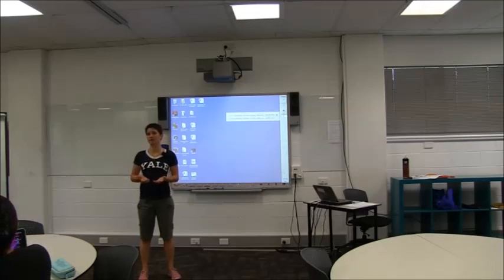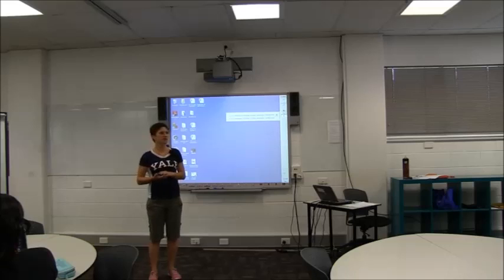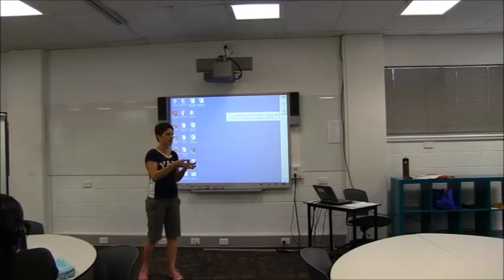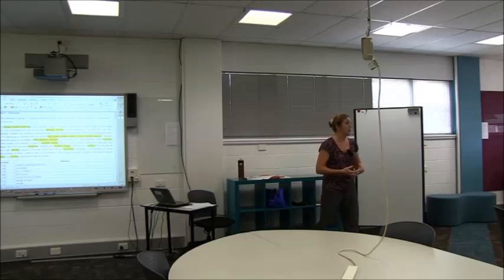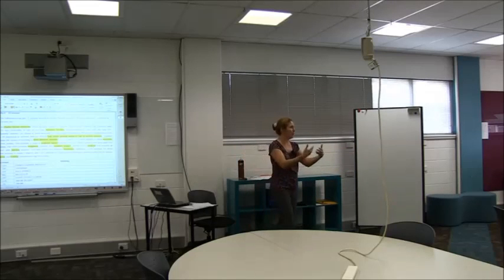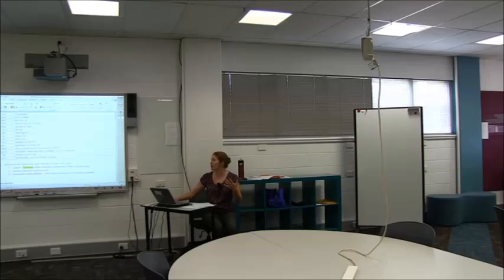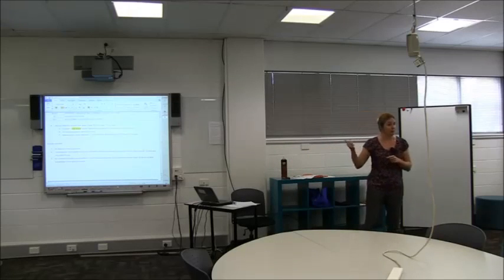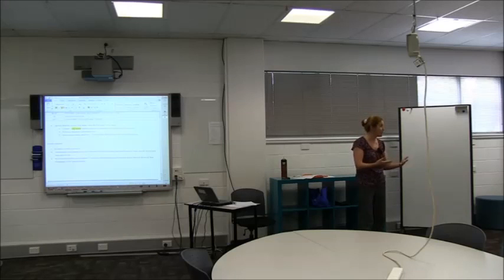Scientific Communication - Acronyms, Abbreviations, and Assumptions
Class presentation by Alice Manning